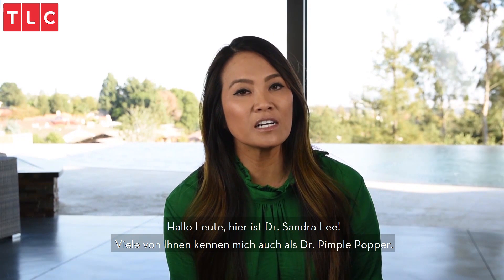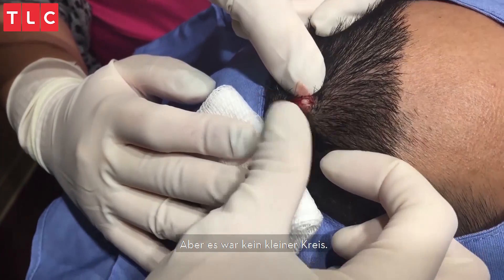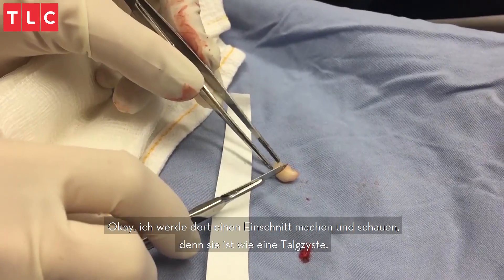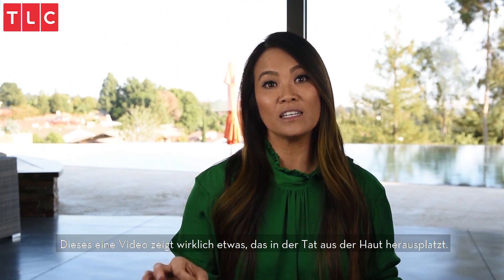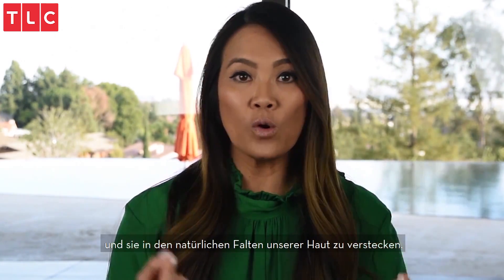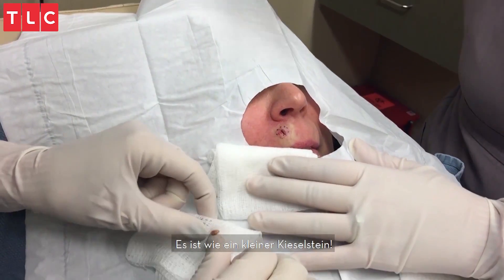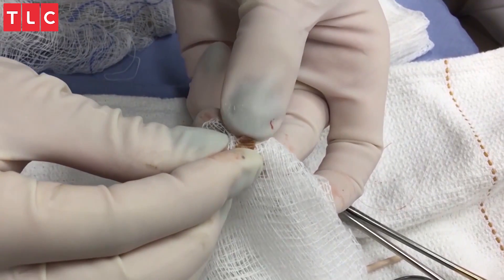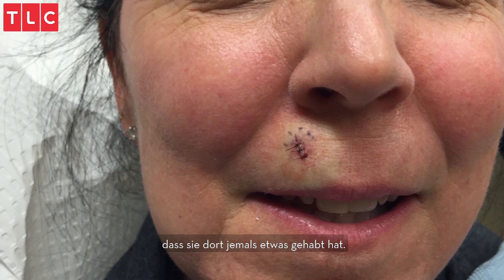Junger Mann bekommt Talgzyste auf Kopfhaut ausgedrückt | Dr. Pimple Popper | TLC Deutschland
Die Dokuserie "Dr. Pimple Popper" gibt detaillierte Einblicke in den spannenden Berufsalltag der berühmten Dermatologin Dr. Sandra Lee.